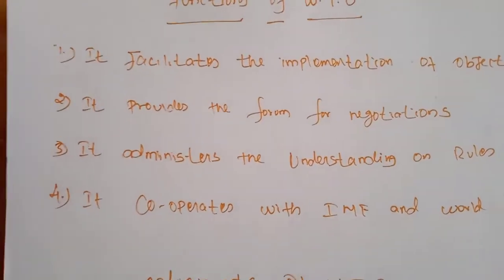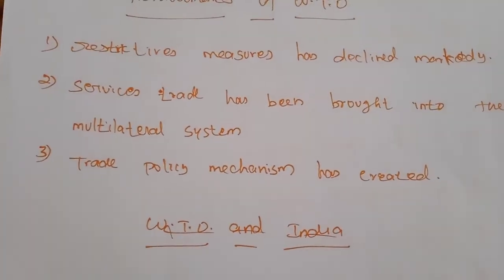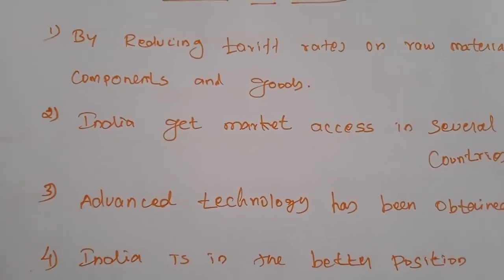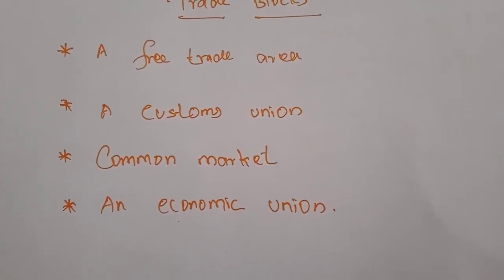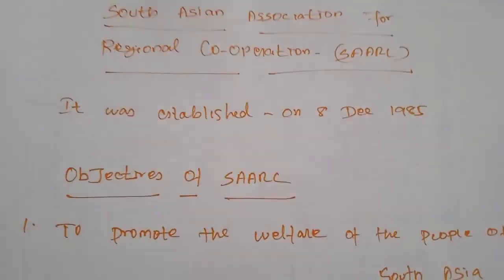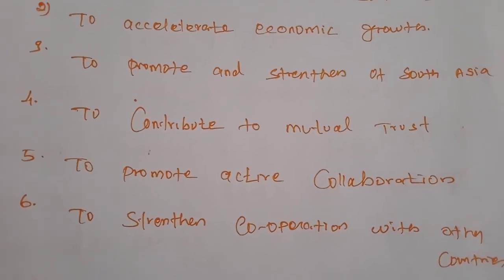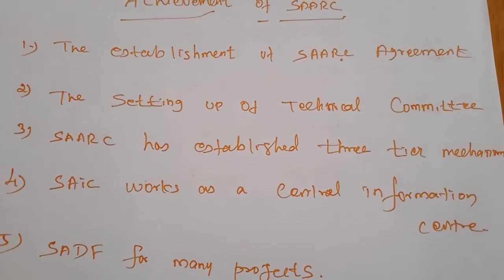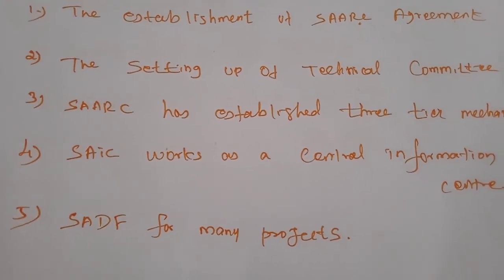Grade XII - Economics || Objectives of SAARC || Online Class, Bethlahem Matriculation School